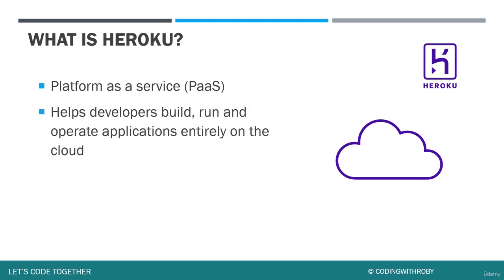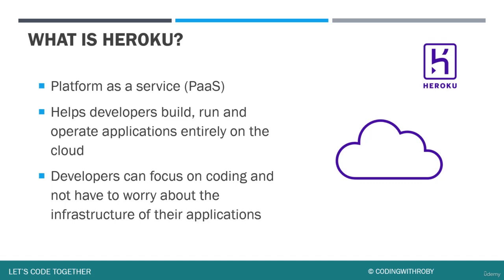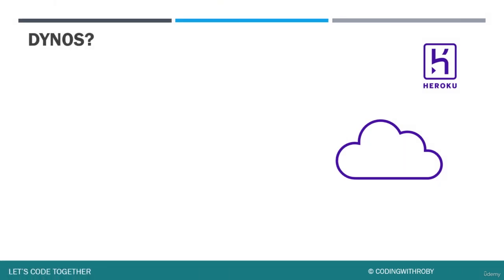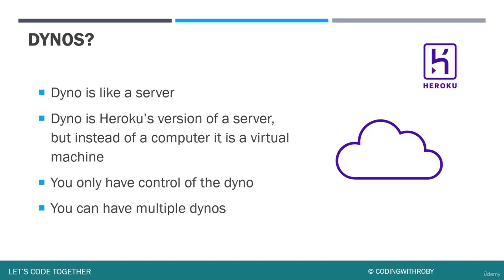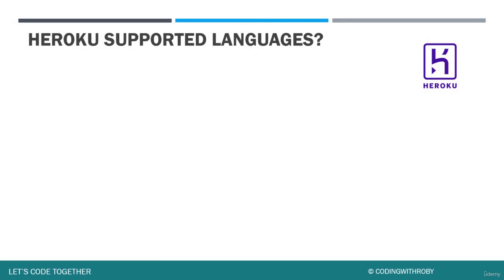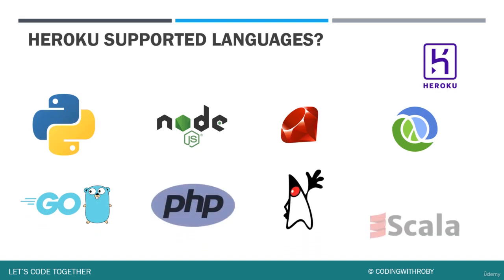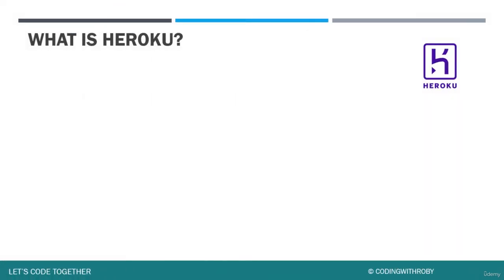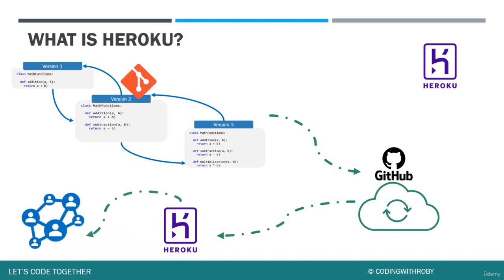001 Heroku Introduction